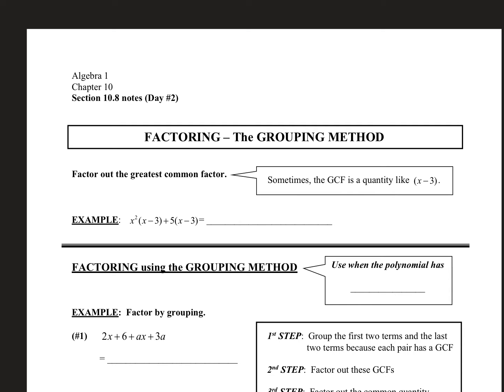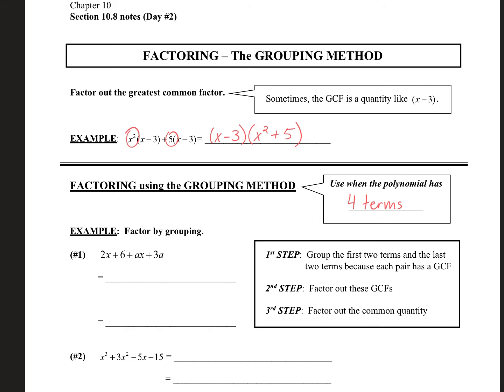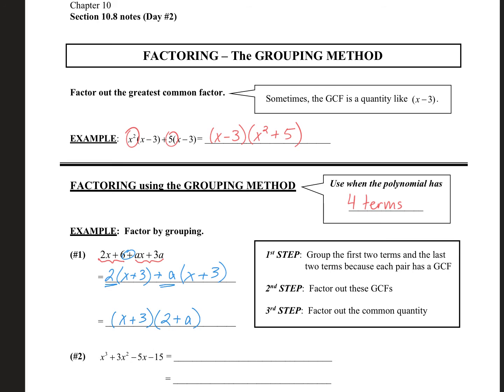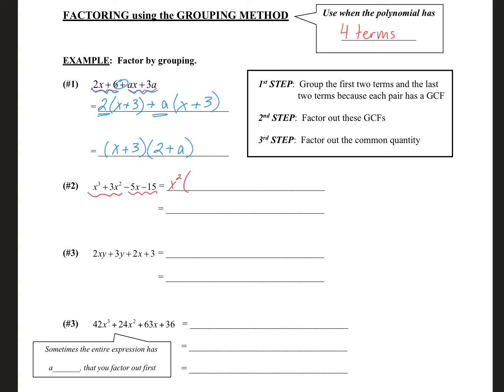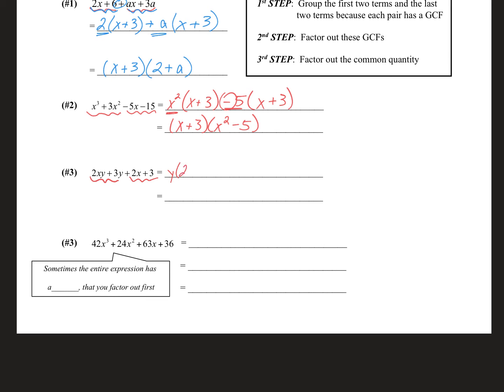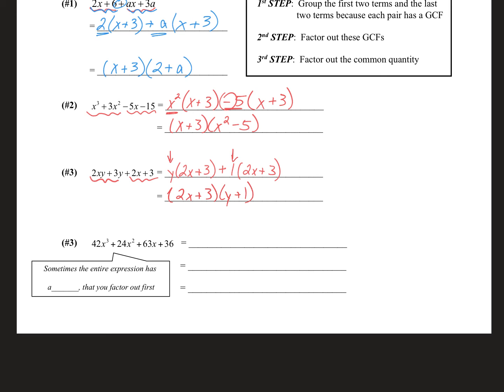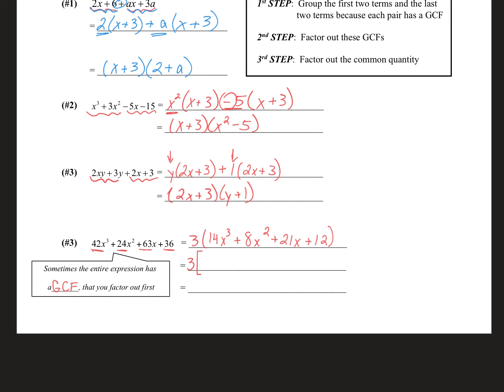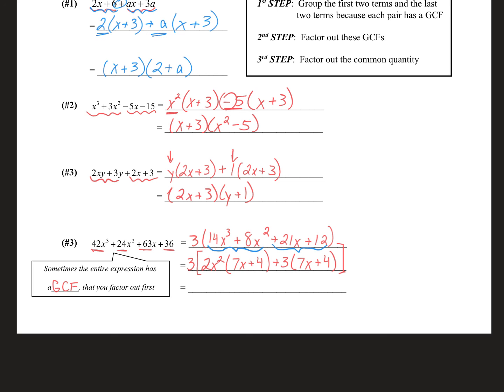ALG I 10.8 notes Day #2